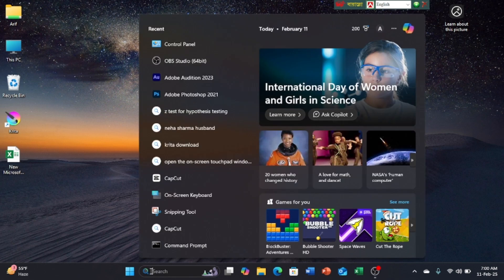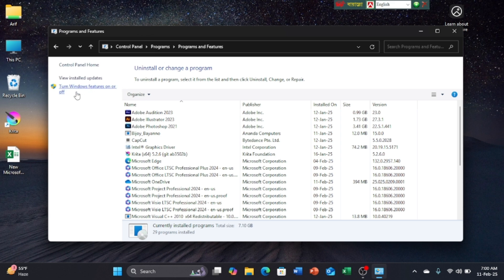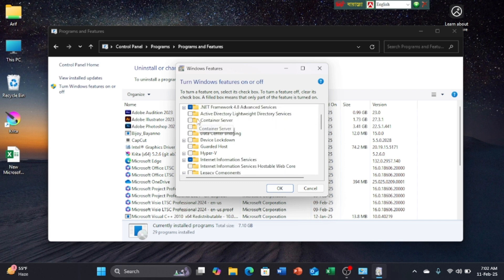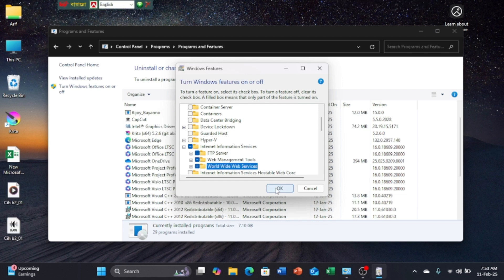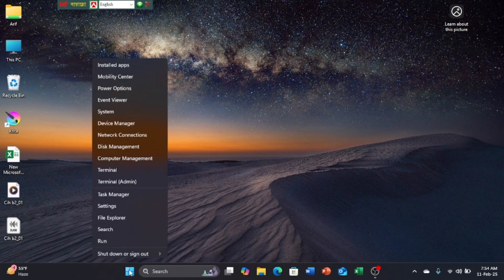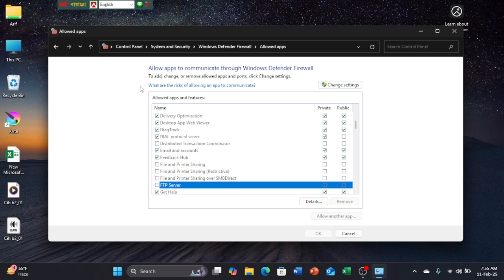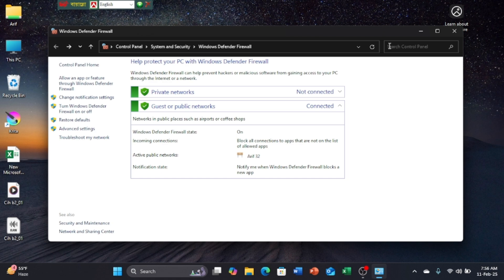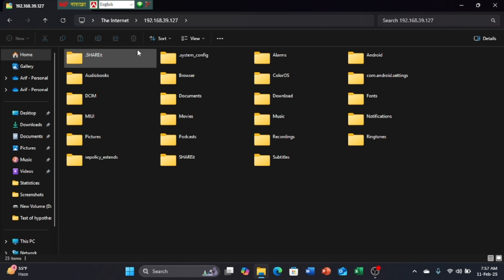FTP folder error । windows cannot access this folder। Wi-Fi ftp server not working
An "FTP folder error" refers to a problem encountered when attempting to access, open, upload to, download from, or otherwise interact with a folder on an FTP (File Transfer Protocol) server. These errors usually indicate that something is preventing the successful execution of your requested action on the remote server's file system.